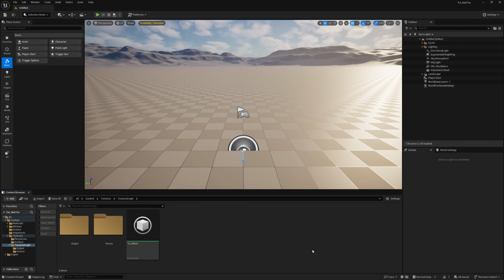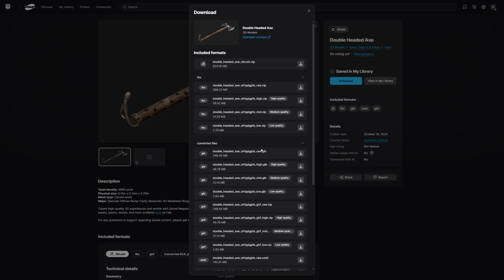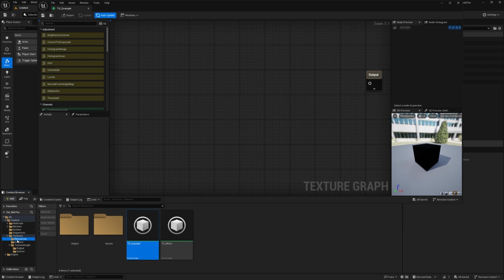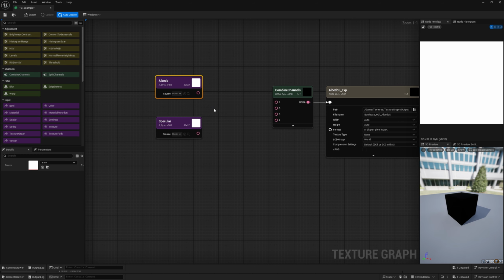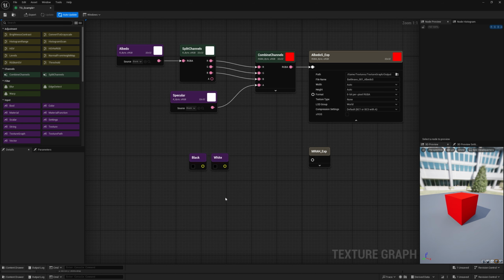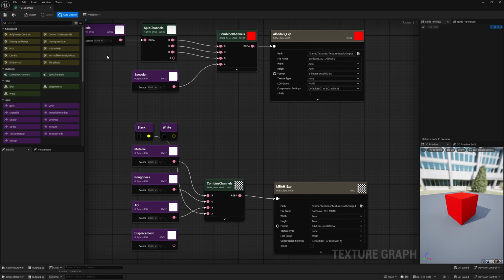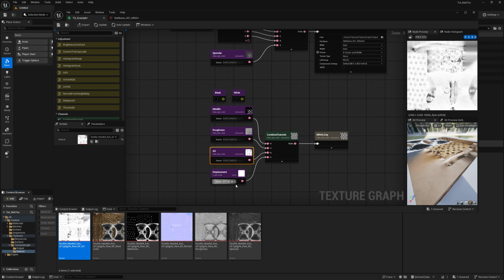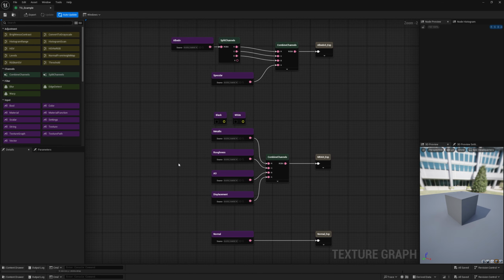Tutorial | Texture Graph Channel Packing | Unreal Engine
In this tutorial i will show you how to utilize Texture Graph, a tool in Unreal Engine that allows you to import, modify and channel pack textures.